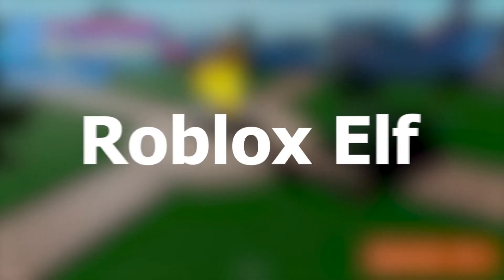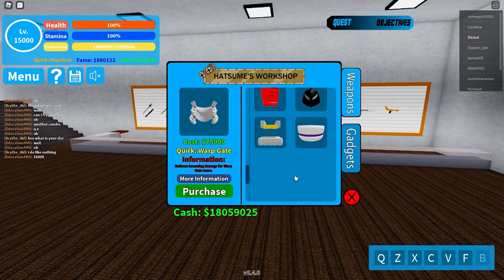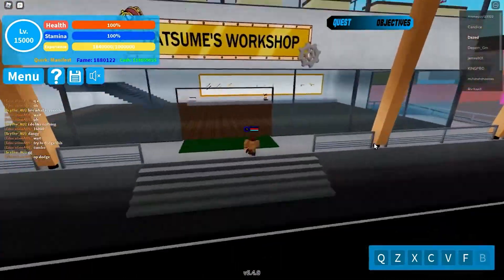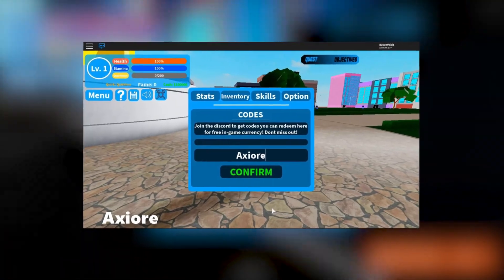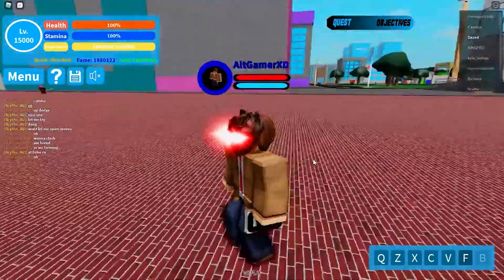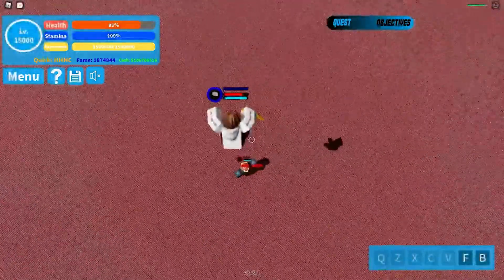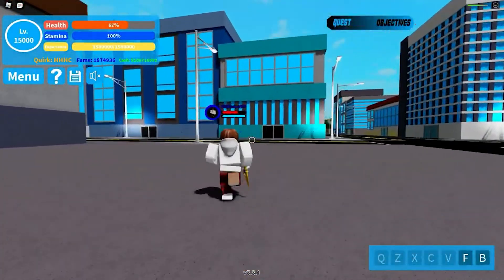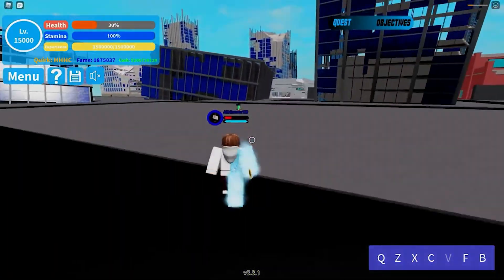All Working Codes for Boku No Roblox Remastered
Roblox Elf is your hub for all things Roblox! Make sure to check out our daily Roblox Gaming videos for all of you.